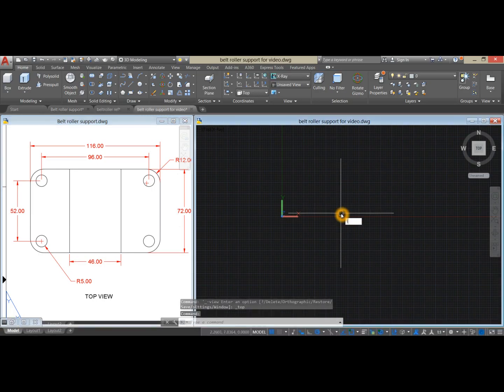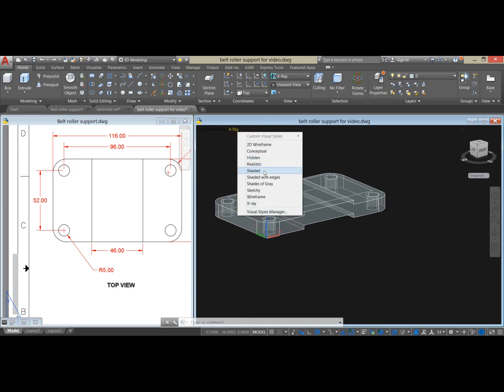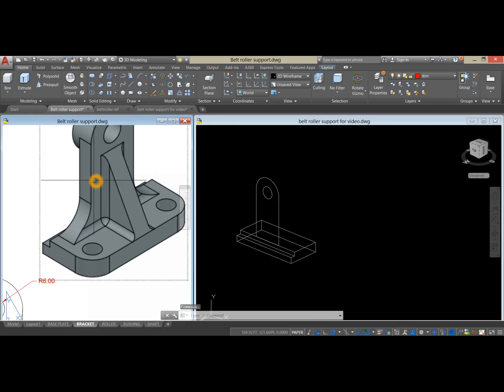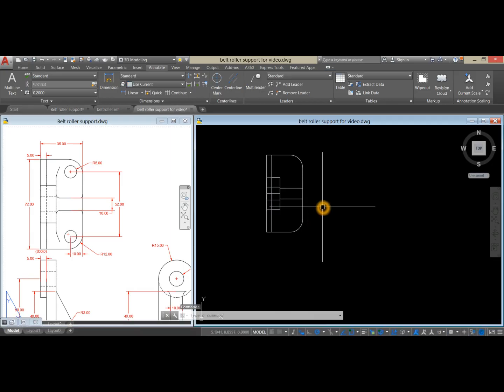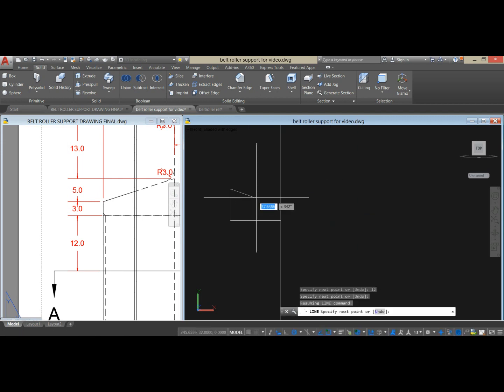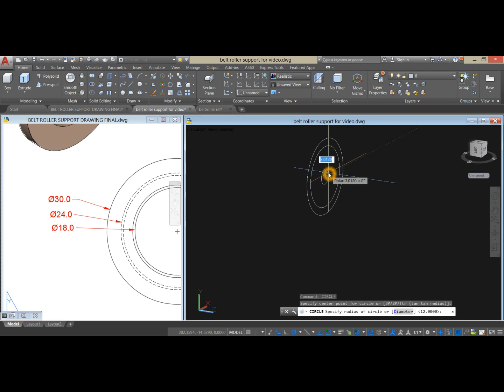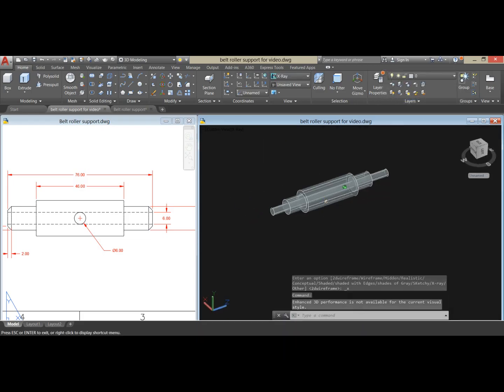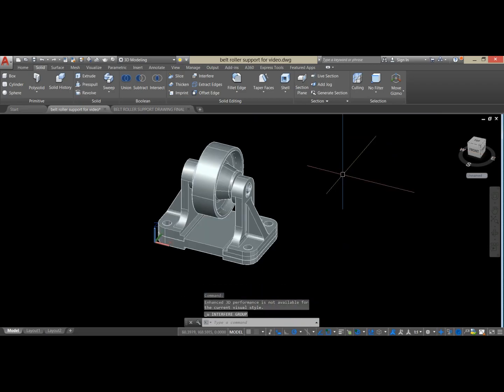Assembly of Belt Roller Support in AutoCAD Mechanical Modeling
Assembly of Belt Roller Support in AutoCAD Mechanical Modeling. For dimension, pls click this link to my
BeltRollerSupport-Autocad
MechanicalDrawing-Autocad3D